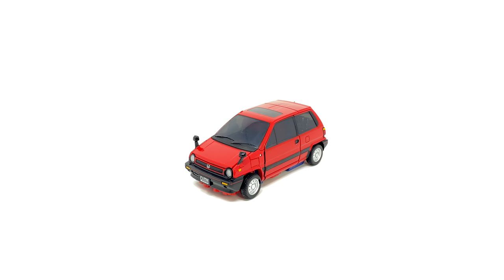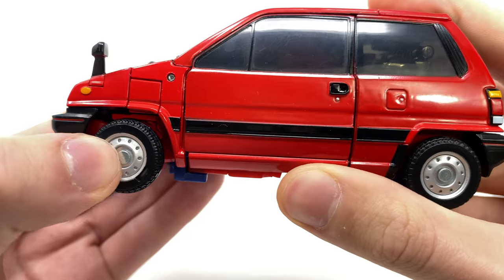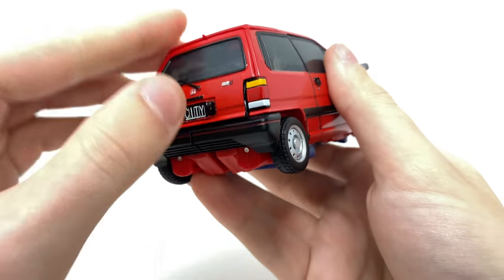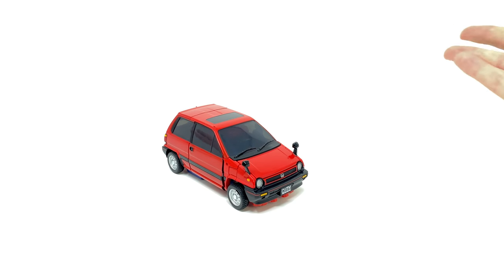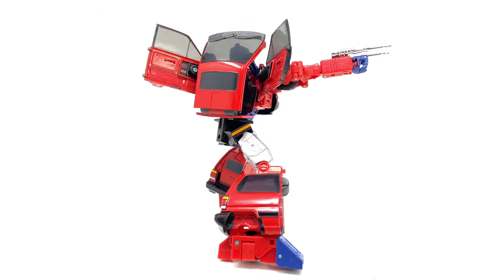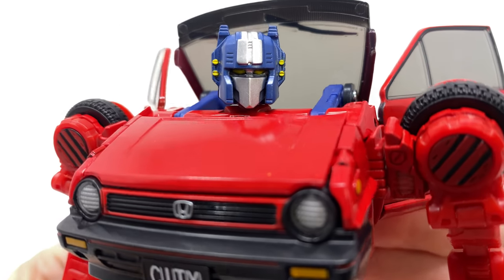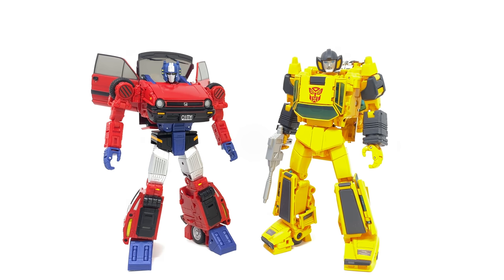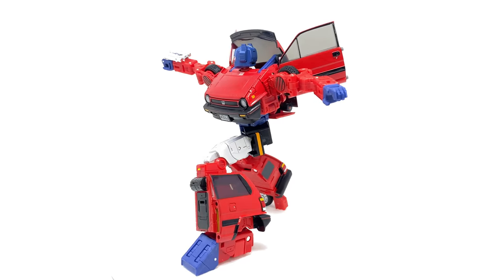Transformers Masterpiece MP-54 REBOOST Review